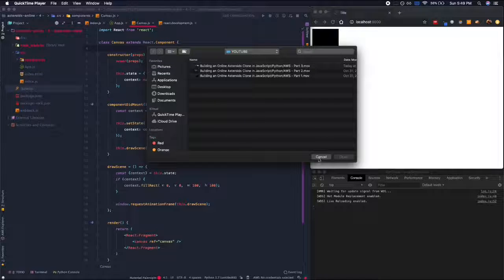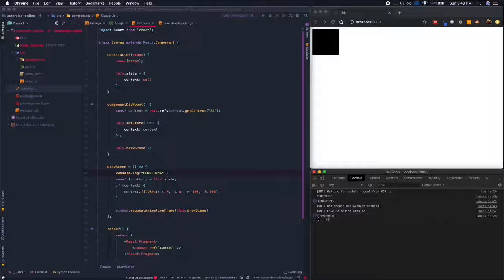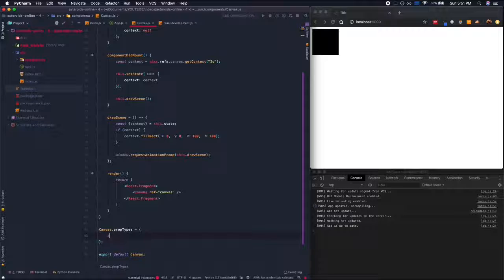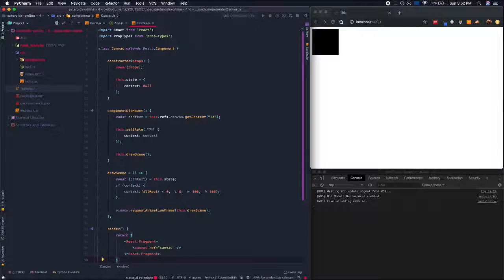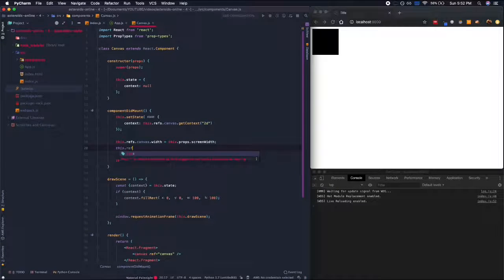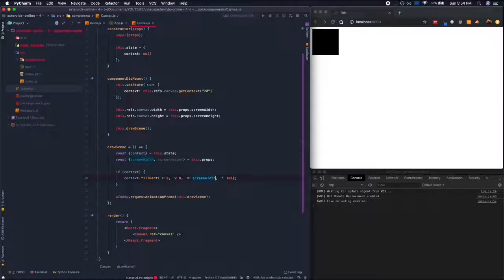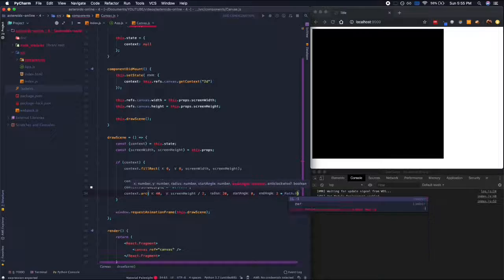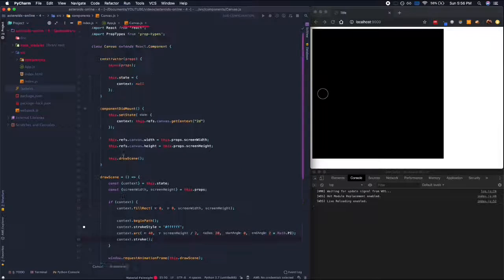Building a Multiplayer Asteroids clone In JavaScript/Python/AWS - Part 5